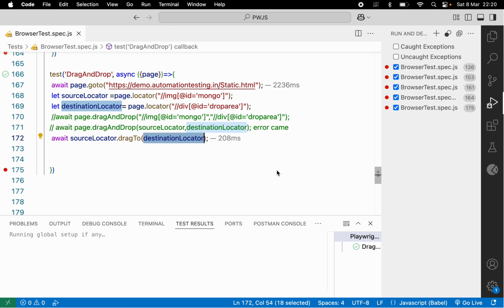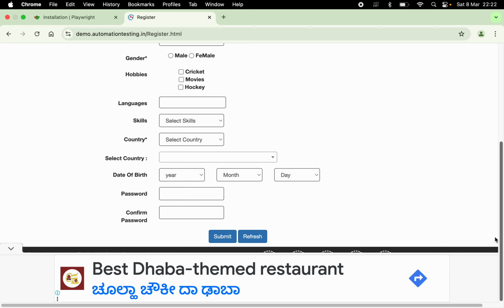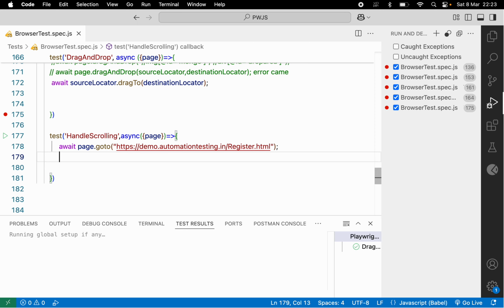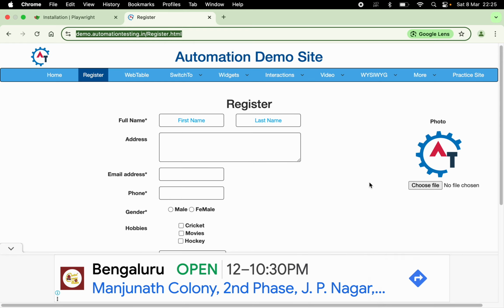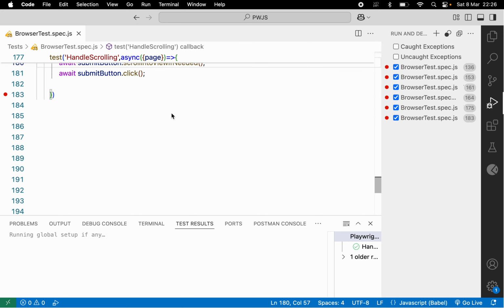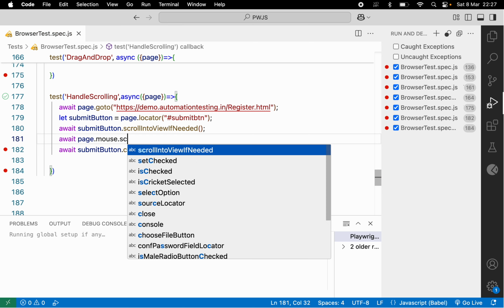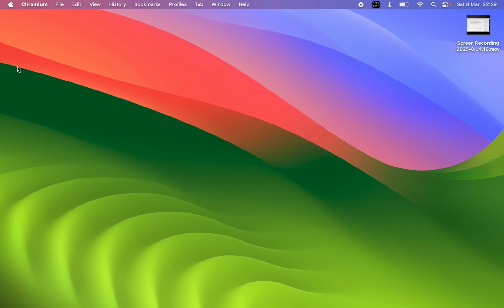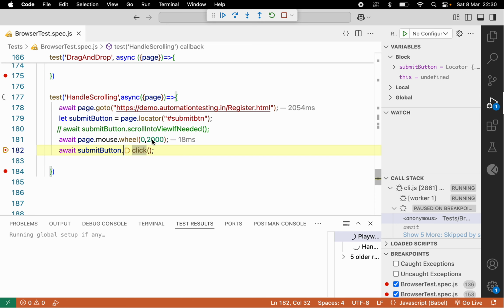Playwright#18: Perform Scrolling in Playwright